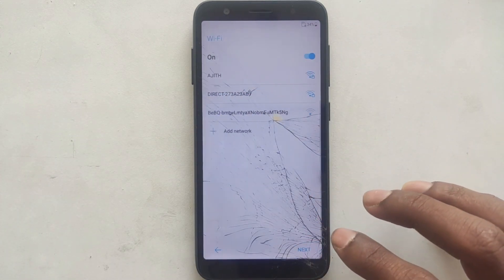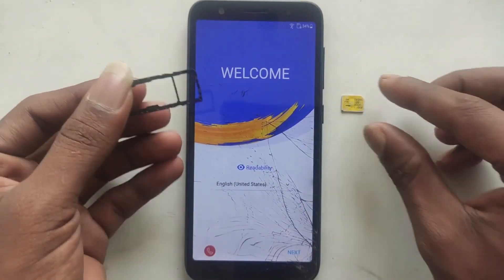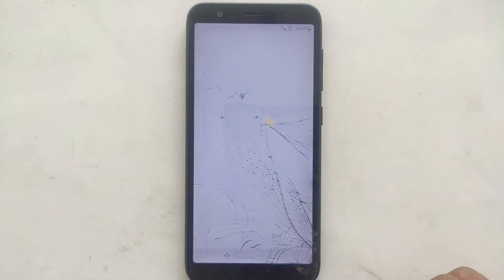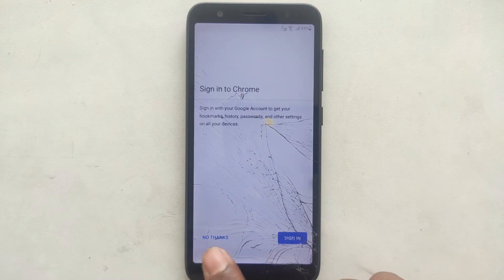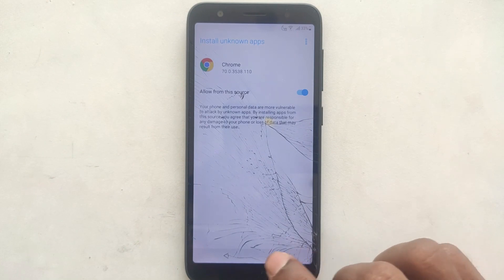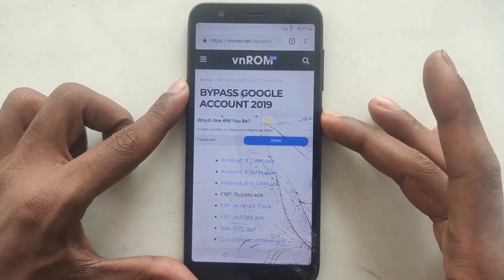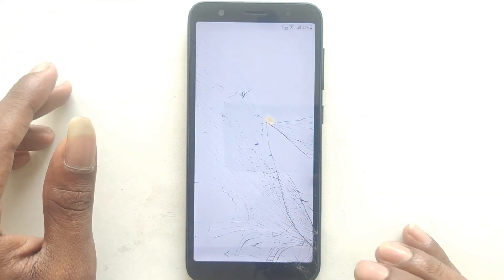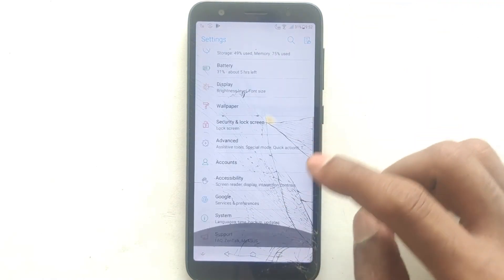(தமிழ்) ASUS X00RD ZENFONE LITE L1 FRP WITHOUT PC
👇இது தான் என்னோட ஊரு video link